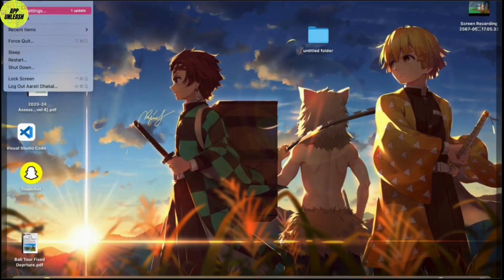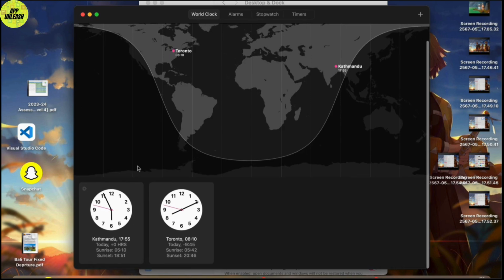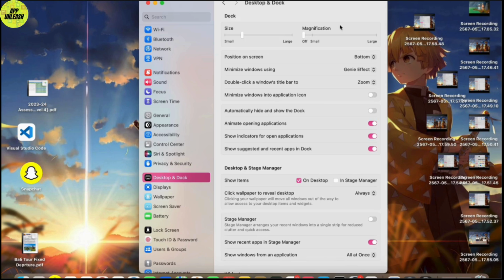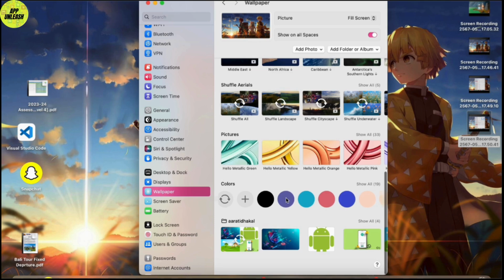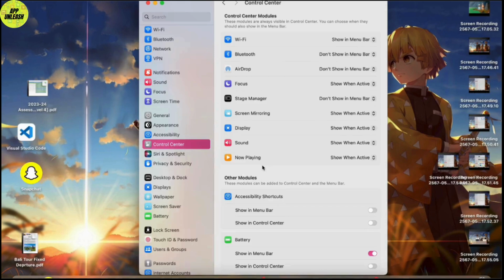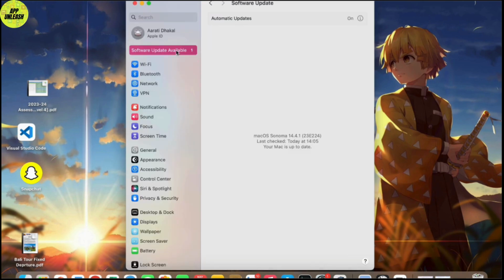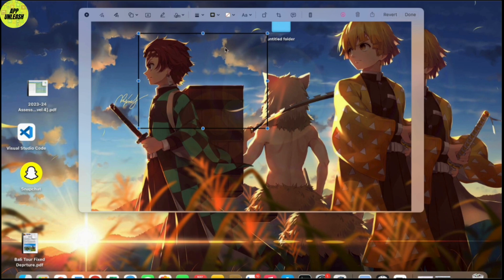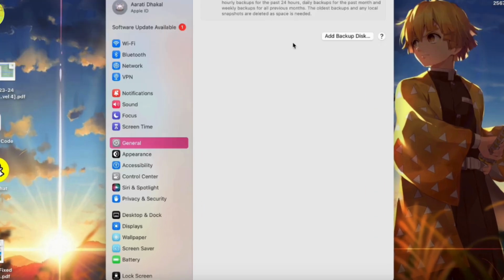M3 MacBook Pro - First 21 Things To Do! (Tips & Tricks)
Learn about M3 MacBook Pro - First 21 Things To Do!

Just snagged the new M3 MacBook Pro? Unleash its full potential with our FIRST 21 THINGS TO DO! This ultimate setup guide will optimize your Mac for speed, efficiency, and personalization.